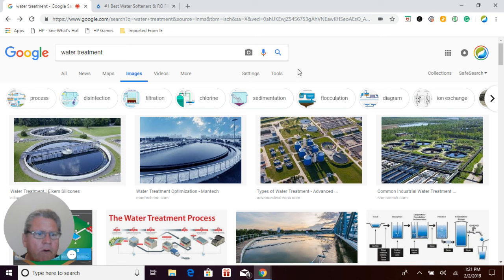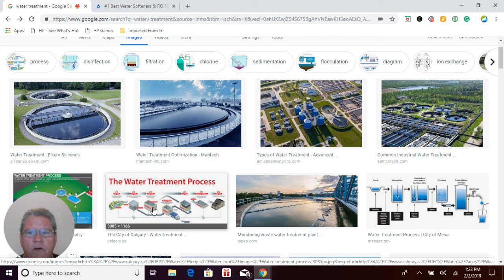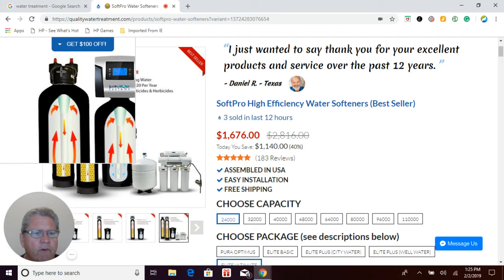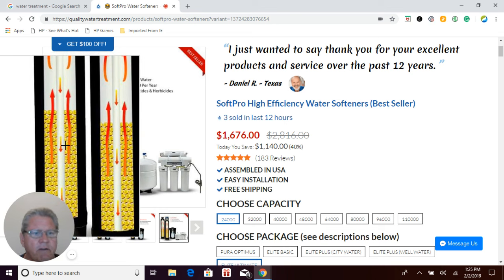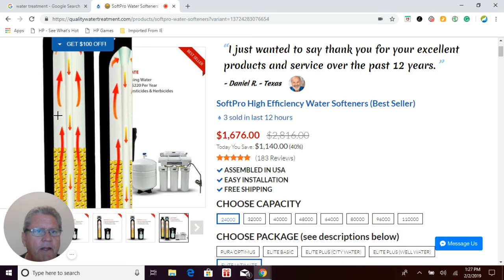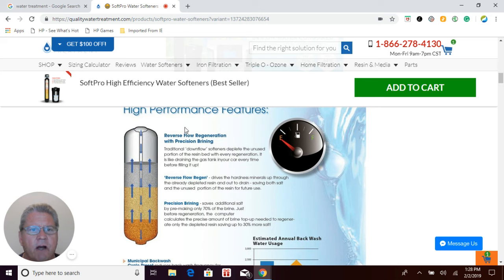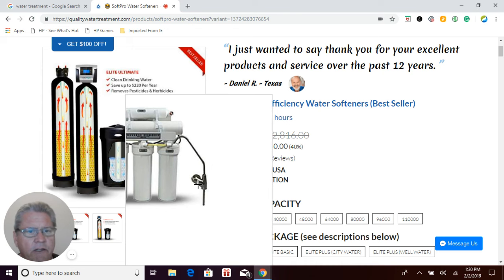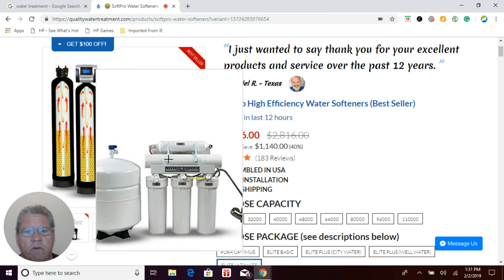Water Treatment Review - Watch BEFORE You Buy!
Considering a water treatment system for your home? Find the best water treatment advice and systems

Any prices, costs, data, or product information is deemed reliable at the time of recording but subject to change without notice.